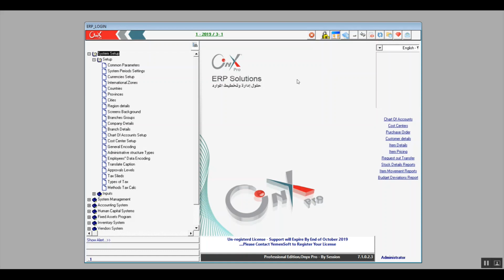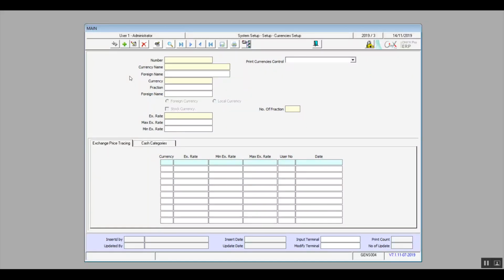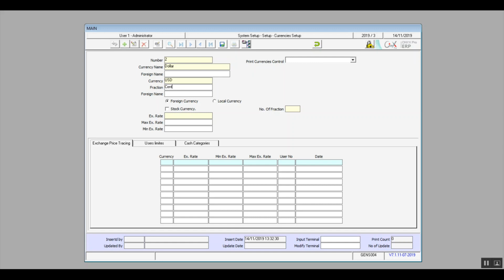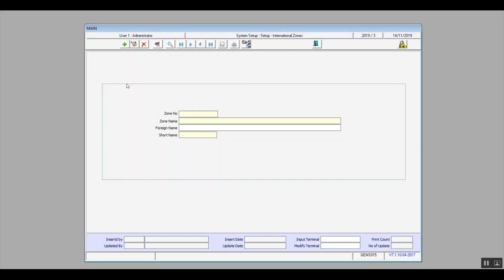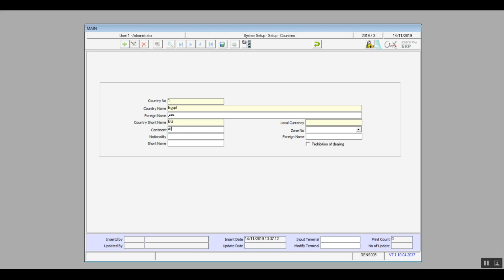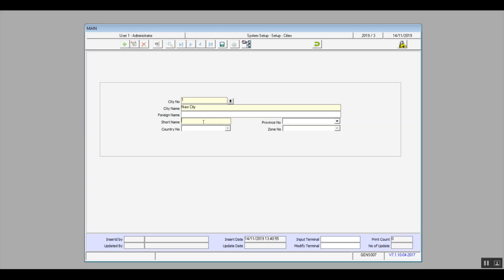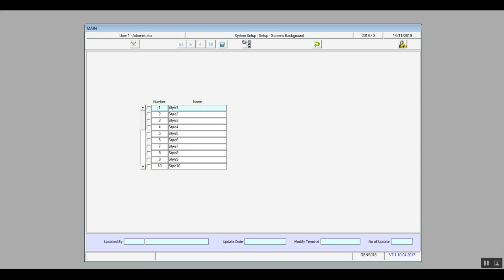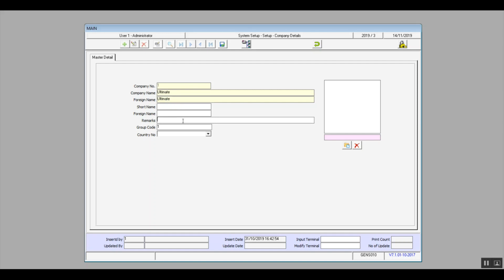ONYX ERP- System setup - Lecture 2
We will study how to setup the financial period, currencies, company details, and then we will learn how to add information to international zones, countries, provinces, cities, and regions.